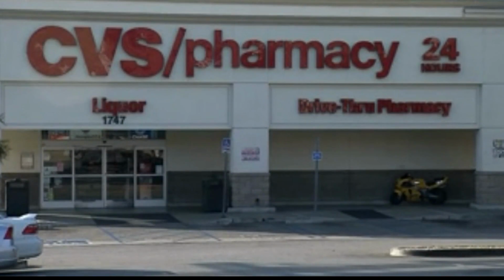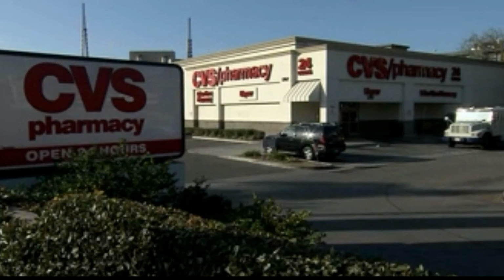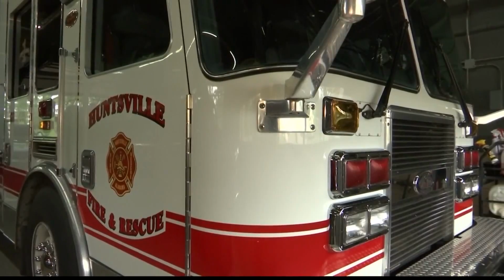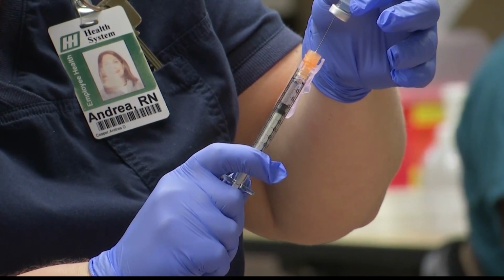What role do pharmacies play in COVID-19 vaccine distribution?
Some Alabama pharmacies have already received doses of the COVID-19 vaccine.